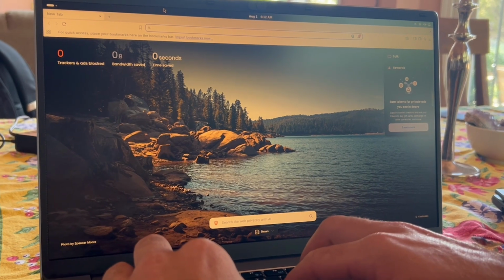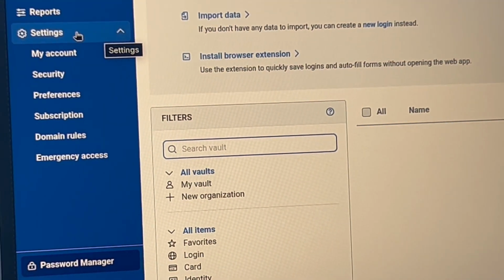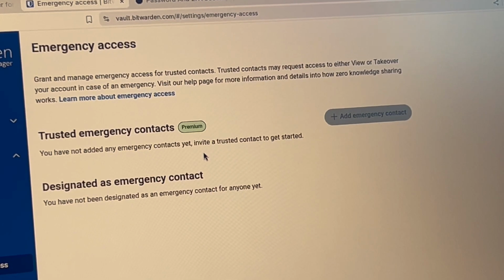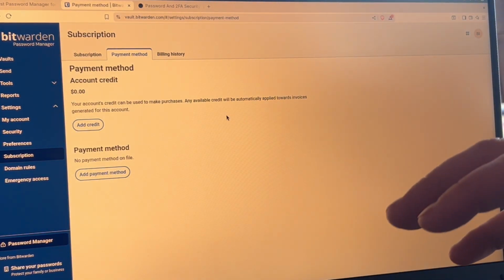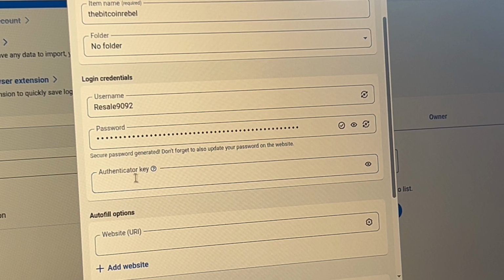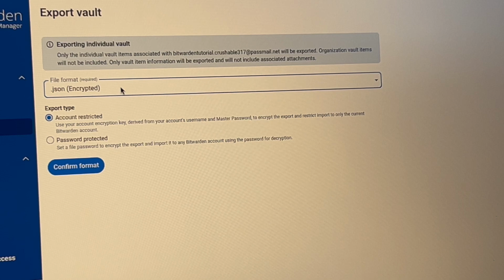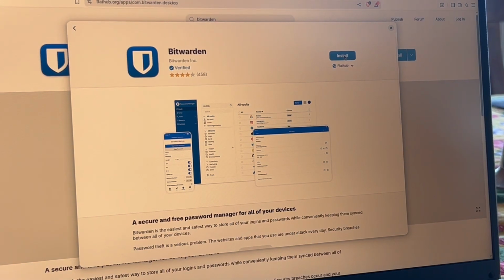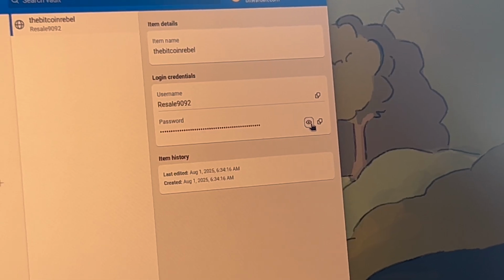Bitwarden Installation Guide | Open Source Password Manager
In this step-by-step guide, we’ll walk you through the first installation of Bitwarden, one of the most secure and open-source password managers available today.

🔐 Why Bitwarden?
Bitwarden offers endtoendencryption , is fully opensource , supports 2FA and passkeys, and can even be self-hosted—perfect for privacy rebels like us.

💣 Tired of reusing weak passwords?
💀 Scared of phishing , keylogger , and databreaches ?
📲 Want to manage your passwords , 2FA tokens, and sensitive data in one secure place?

This is your first step to true digital sovereignty.

💬 Need Help? Book a Free 30-Minute Consult
Struggling with setting up your password manager or ensuring your digital security? Let’s chat!

We’ll help you get secure—without the tech overwhelm.

🧠 What You’ll Learn:
Why password managers are critical in 2025

How to install Bitwarden on your PC (Linux-friendly!)

Setting up your secure vault and master password

Intro to 2FA using Bitwarden + YubiKey

Bonus: privacy tools every rebel should know

💡 Stay anonymous. Stay safe. Stay sovereign.

⚡️ Follow The Bitcoin Rebel